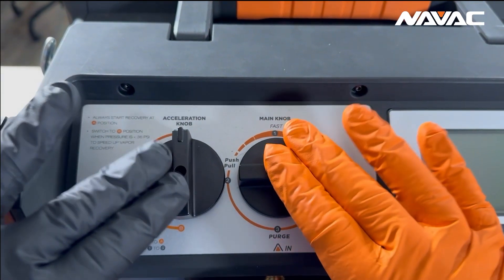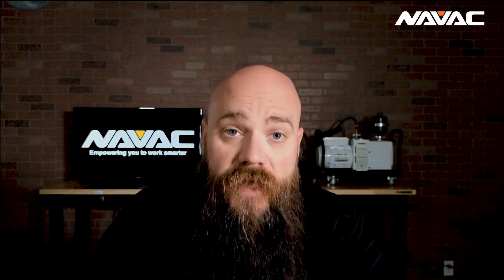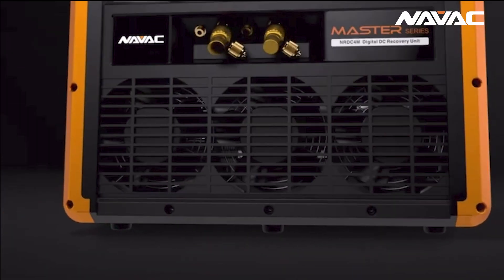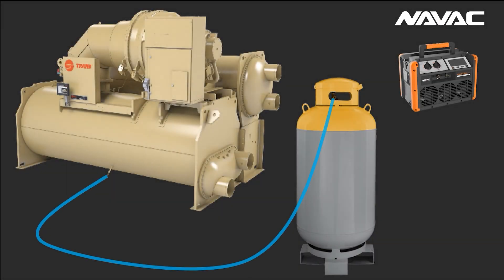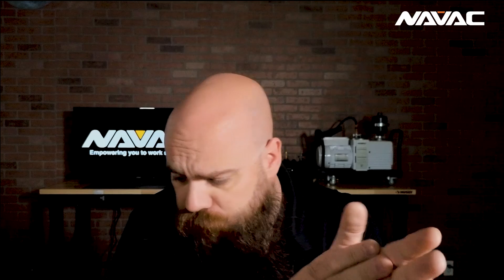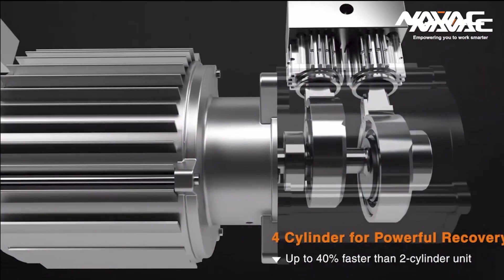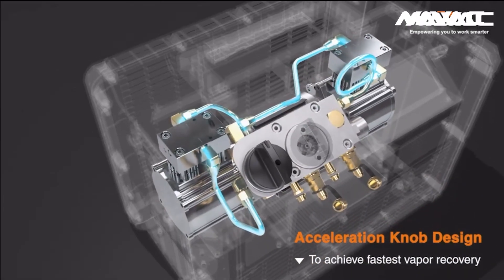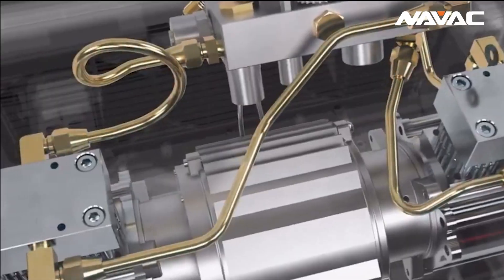HOW TO USE THE NRDC4M - FOUR CYLINDER RECOVERY UNIT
In this video, we’re walking you through different features of our NRDC4M, 4 cylinder recovery machine and some tips and trick to optimize this recovery unit capabilities.